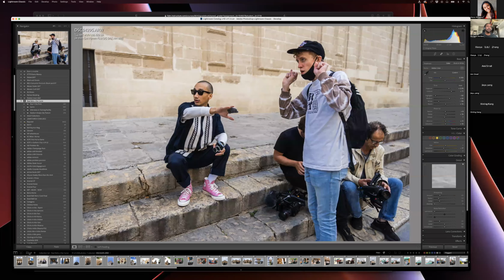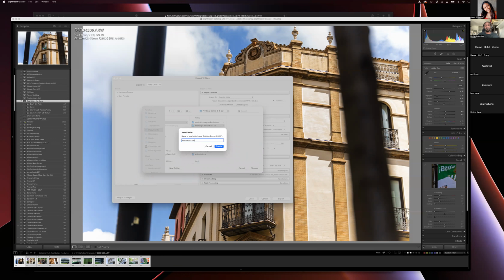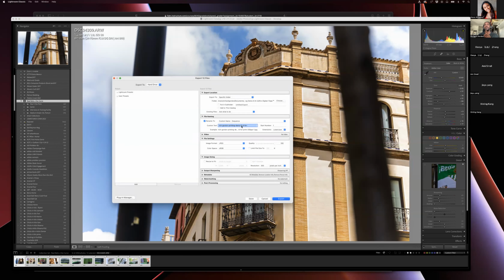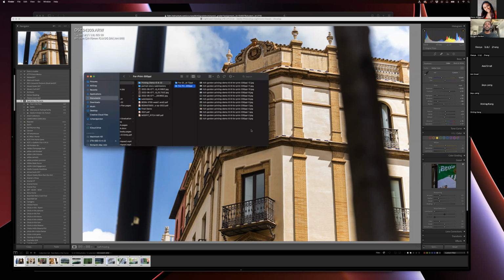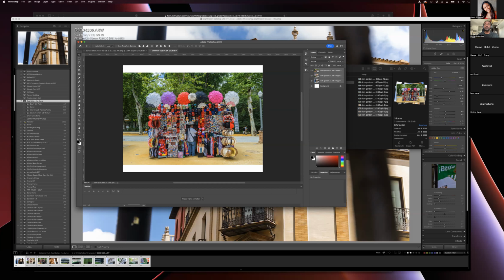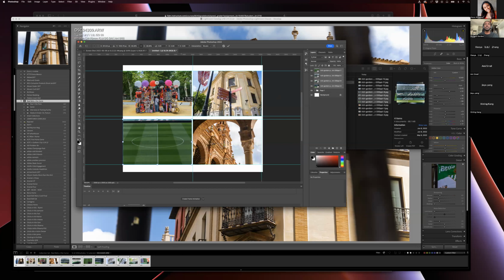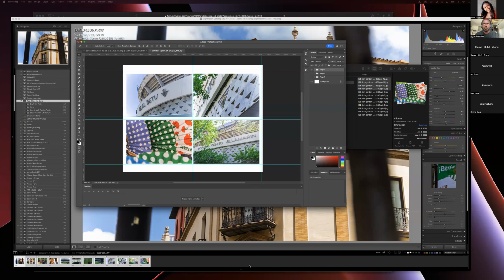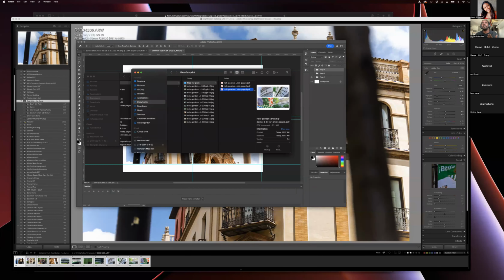Prepping files for print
Prepping files for print  Digital Photographic